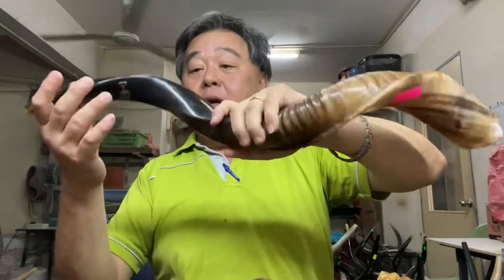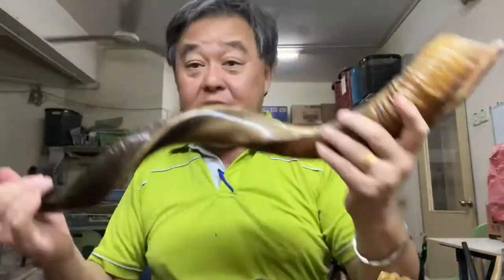SOLD •Shofarmaker v298_M. Yemenite Menorah Kudu Shofar. Semi Polished.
A Fine Tuned Vibrant Youthful Bright sounding Double Tone Shofar. Semi Polished with one side full polished and the reverse side kept Natural with its Pattern as Created by God cleaned out and maintained to showcase the Kudu horn in Nature.
Gbu.